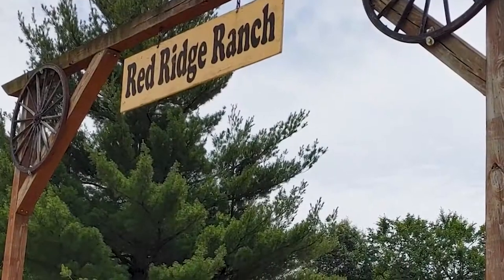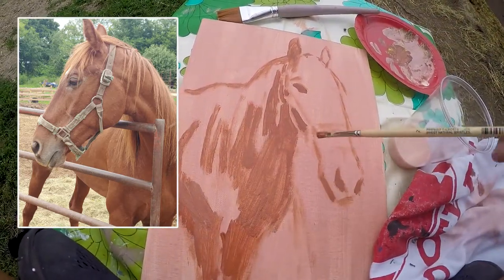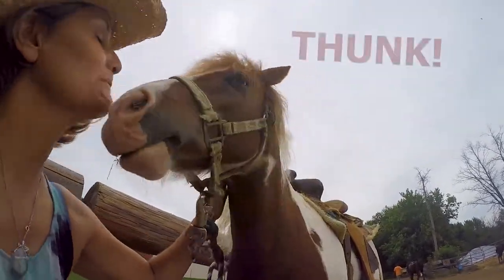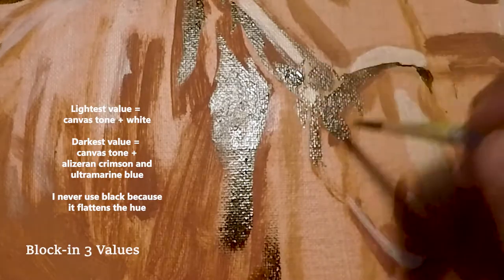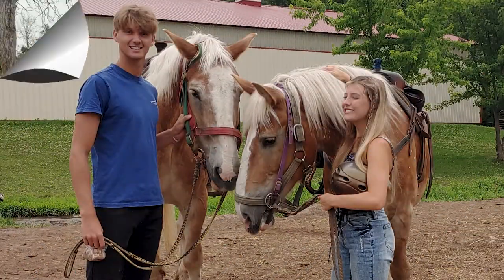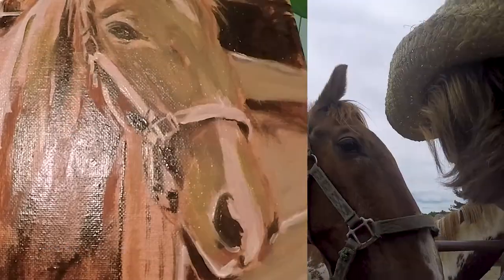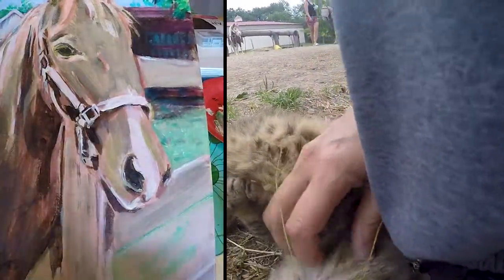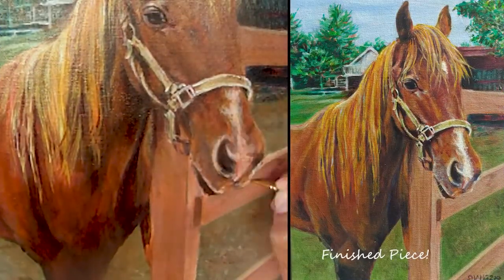Horse Painting | Capturing the Spirit of the Wild - Art Adventures - Let your ImaginaShan run free!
🐎 In this captivating video, ImaginaShan takes you through the step-by-step process of bringing a majestic horse to life on canvas, all while enjoying the fun and spontaneity of painting outdoors on a charming farm, surrounded by the gentle presence of animals.

Step 1: Underpainting
Witness the magic unfold as the artist lays the foundation with a strategic underpainting. This initial layer establishes the composition and capturing the pattern of light.

Step 2: Blocking in Values
See the painting come alive as values are carefully blocked in, creating a dynamic interplay of light and shadow. The horse begins to emerge, embodying depth and dimension with each stroke of the brush.

Step 3: Matching Hues to Values
Experience the artist's mastery in color theory as hues are meticulously matched to the established values. The canvas transforms into a symphony of colors, capturing the spirit of the horse in a harmonious blend of tones.

Step 4: Details Unveiled
Zoom in as the finer details are revealed. From the flowing mane to the expressive eyes, every detail is thoughtfully rendered to evoke a sense of connection and admiration.

Whether you're an art enthusiast, nature lover, or simply seeking relaxation, this video promises a delightful visual journey. Allow yourself to be transported to the open landscapes where creativity knows no bounds, and the beauty of a horse comes to life on canvas.

Let the magic of art and nature inspire your day!

Explore Key Moments by clicking on the Time Stamps below:
[0:00](t=0m0s) - Introduction
[0:12](t=0m12s) - Red Ridge Ranch
[0:17](t=0m17s) - Tone the canvas
[0:20](t=0m20s) - Lay out composition
[0:30](t=0m30s) - Traditional underpainting
[1:01](t=1m1s) - Three value block in
[1:50](t=1m50s) - Five value block in
[2:06](t=2m06s) - Adding color
[2:17](t=2m17s) - Details, in the studio
[2:45](t=2m45s) - Former Student Shout Outs

Former Student Shout Outs:
Desi Caldwell: Caldwell Cookies on Facebook and Instagram